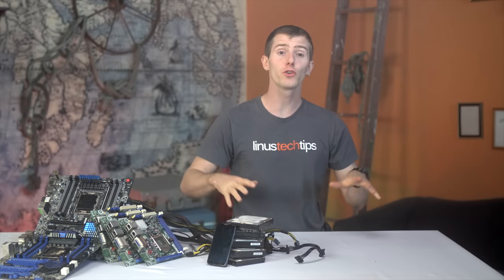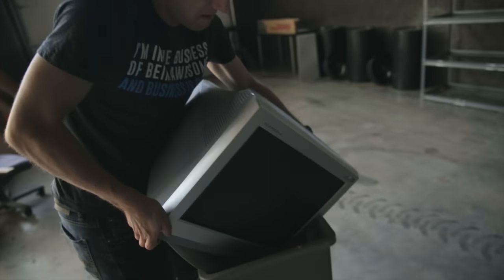Recycling Your Electronics – What you Need to Know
How can you recycle your old electronics, and why should you do it?

Sponsor message: Sign in to the True Key app with your face or fingerprint — True Key logs you in everywhere else.